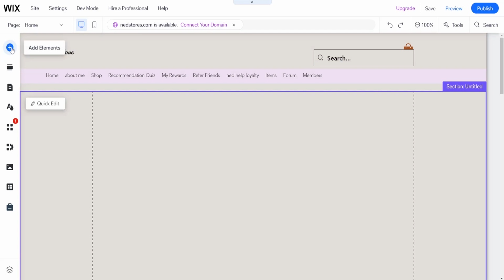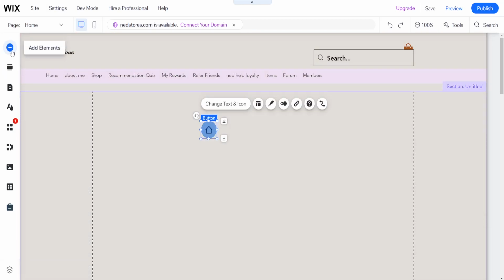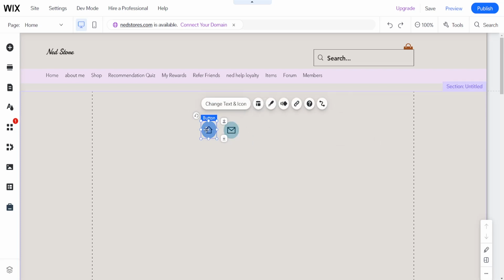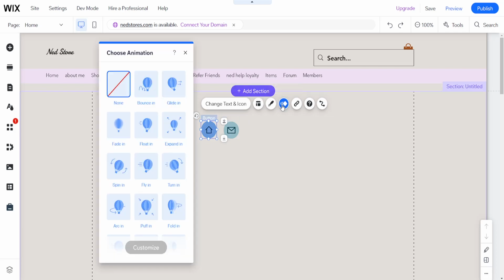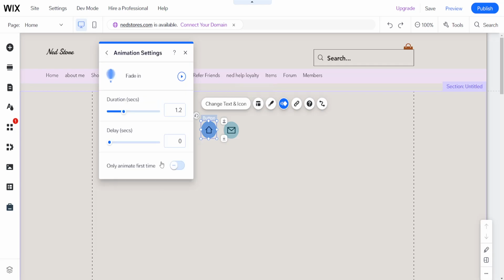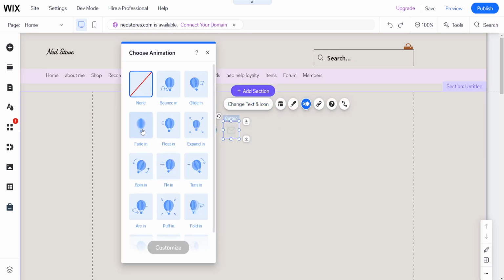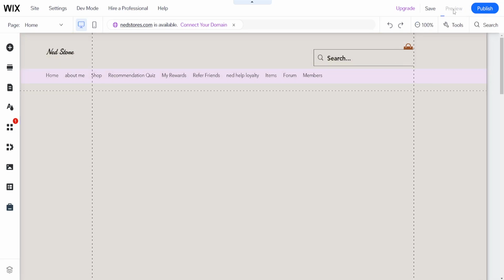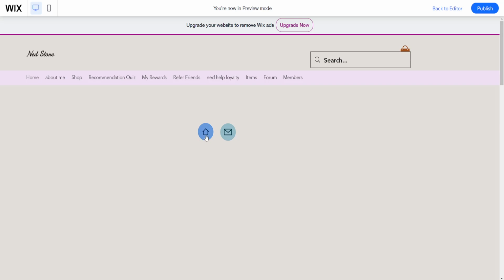How To Add Animation To Wix Website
In this video I show you how to add animation to Wix website. If you want to learn how to create a menu animation that gradually appears one after the other on Wix then this is the tutorial for you.